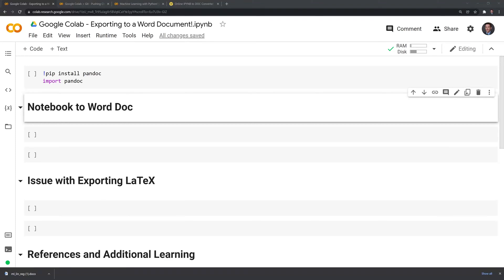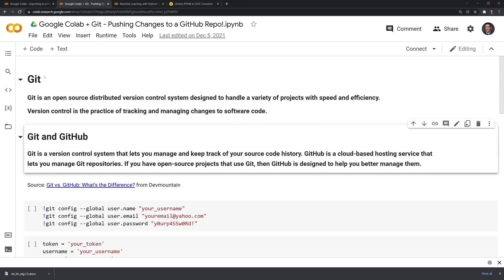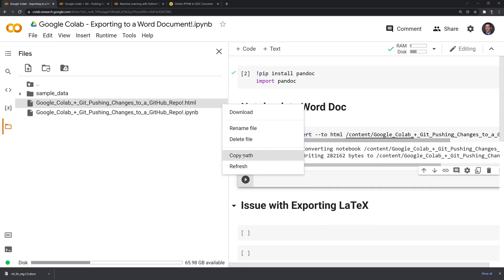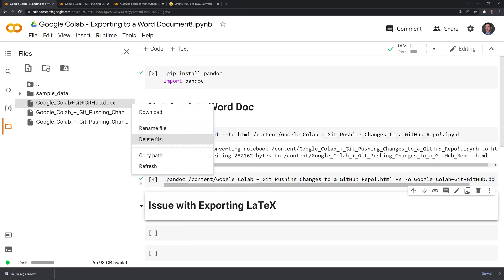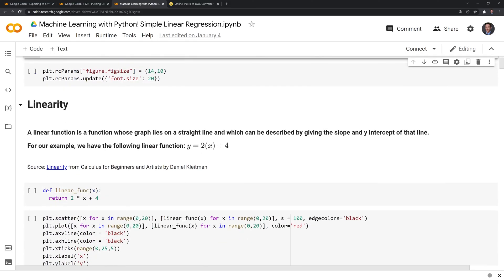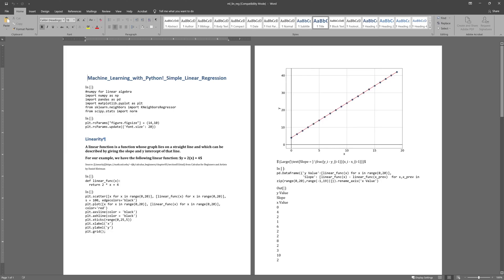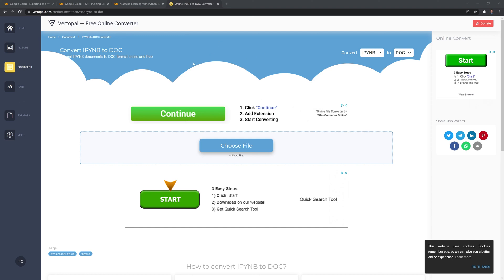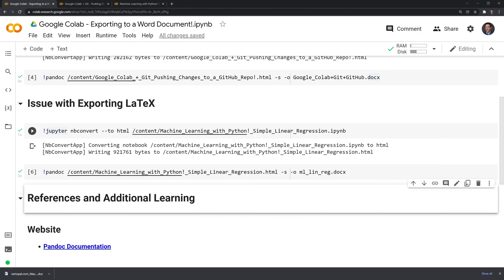Google Colab - Exporting to a Word Document!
Brief tutorial on exporting a Google Colab/Jupyter notebook into a Word document format using Pandoc. A link to the external conversion site is listed below as well.

|-Video Chapters-|
0:00 - Intro
0:25 - Installing Pandoc into the Google Colab session
0:35 - Converting a notebook into Word document format
2:42 - Issues with exporting LaTeX into Word document format
4:06 - External site to convert notebook into Word document format
5:00 - References and additional learning